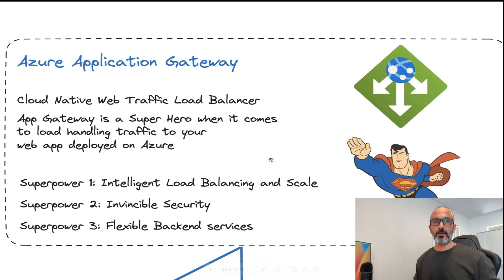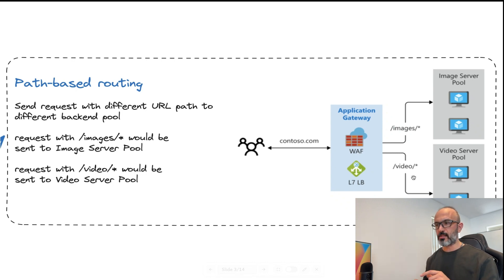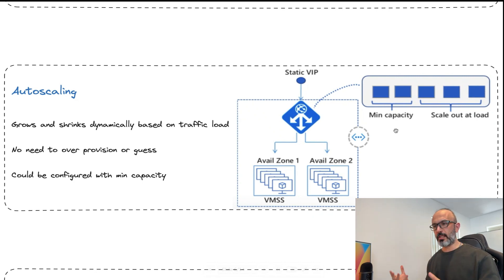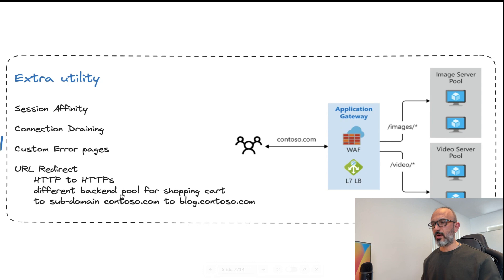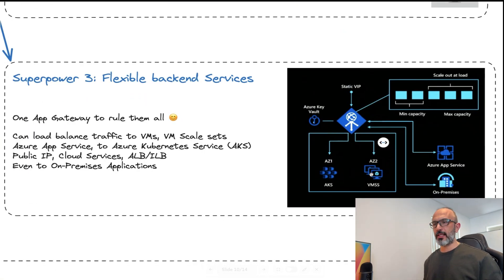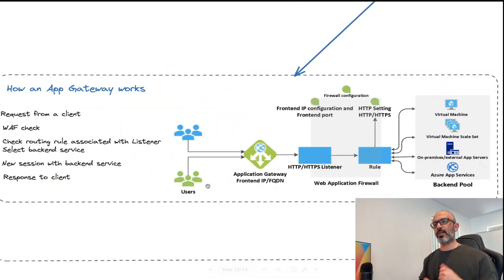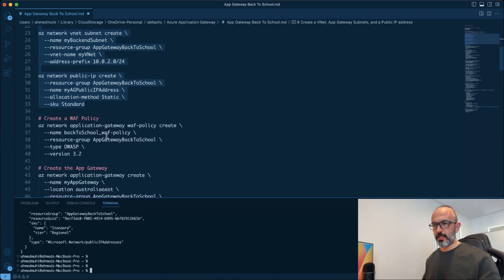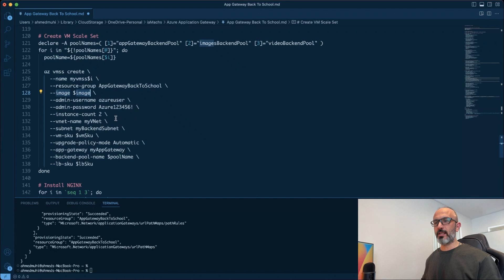Ahmed Muhi - Gateway to Success Exploring the power of Application Gateway